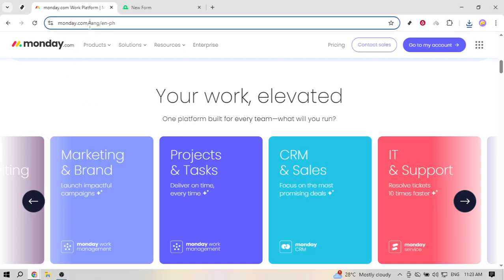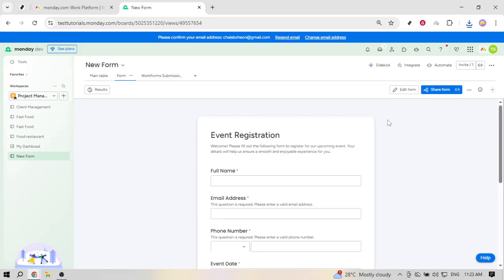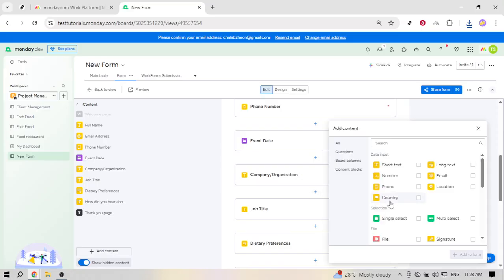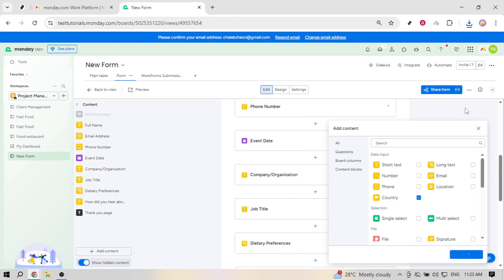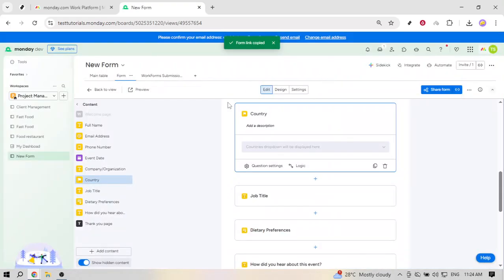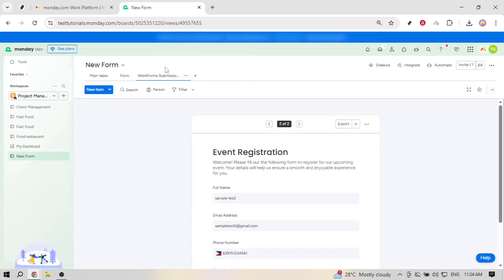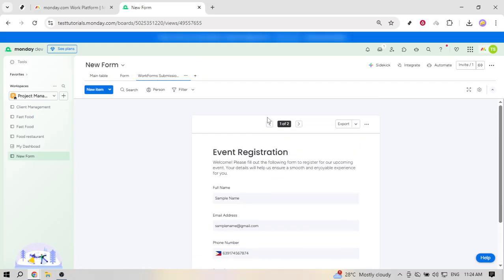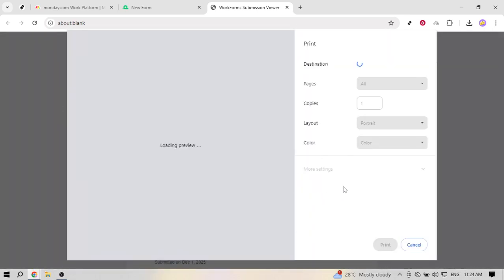How to Collect Responses on Monday.com 2026 (Step by Step Tutorial)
I’ll show you how to collect responses on Monday.com step-by-step — perfect for teams that use forms to gather leads, feedback, or requests.

You’ll learn how to:

Create a Form View on your Monday.com board

Add custom fields and questions for your form

Share the form link to collect responses

Automatically store responses as new items on your board

View, organize, and filter collected data

This Monday.com form responses tutorial helps you automate data collection and keep your workspace organized — ideal for lead forms, client feedback, and internal requests.